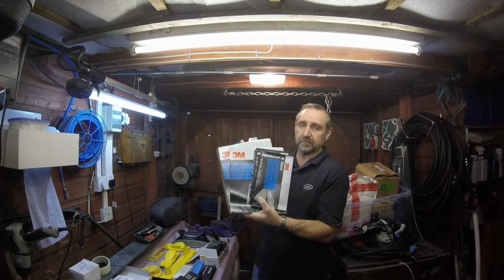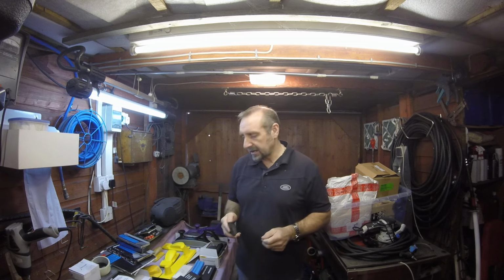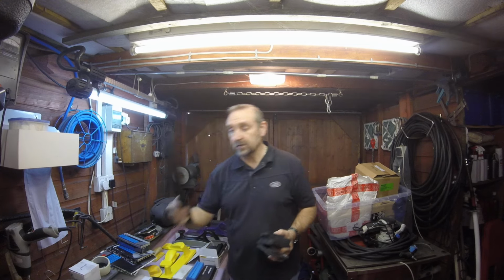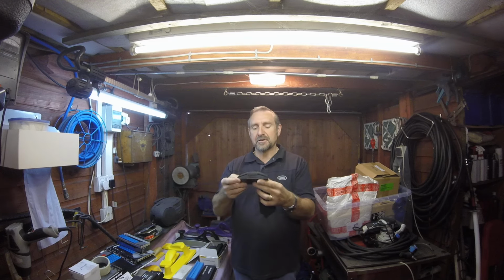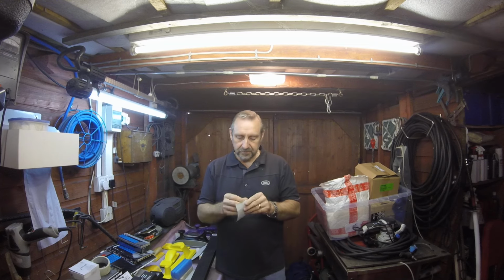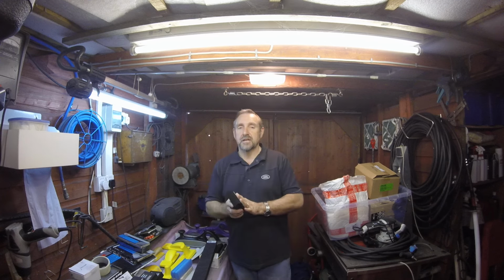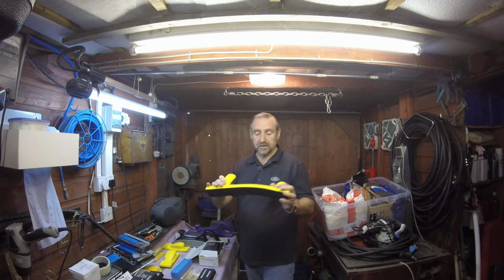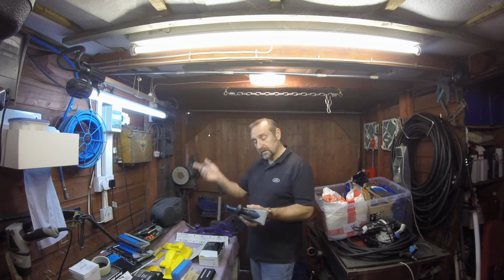Hand sanding equipment part 2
Automotive hand sanding equipment